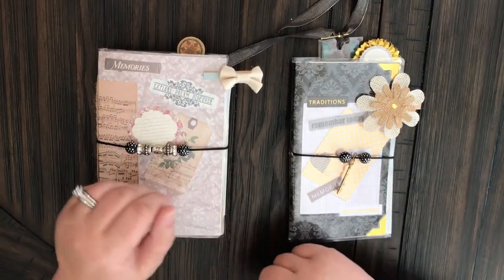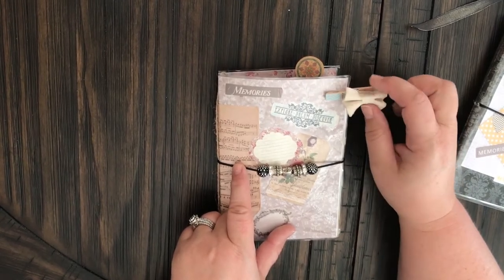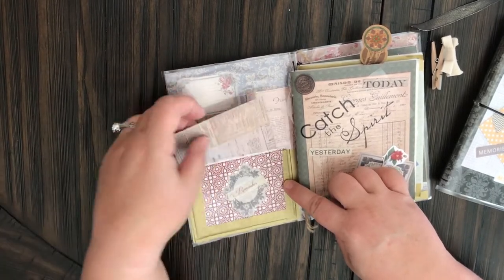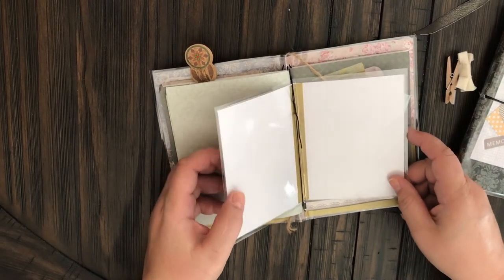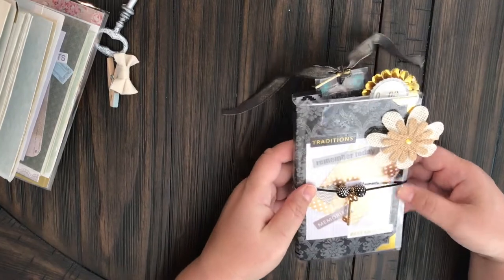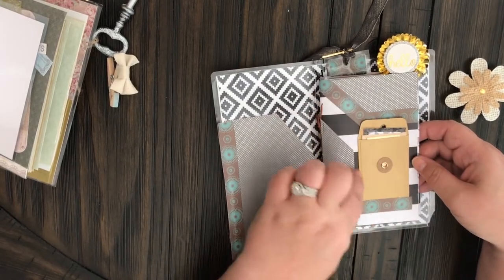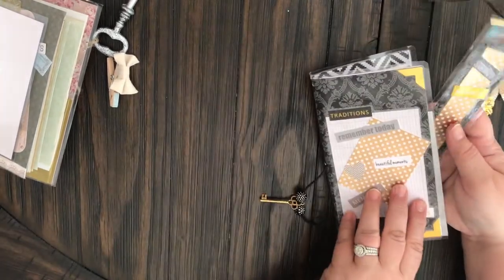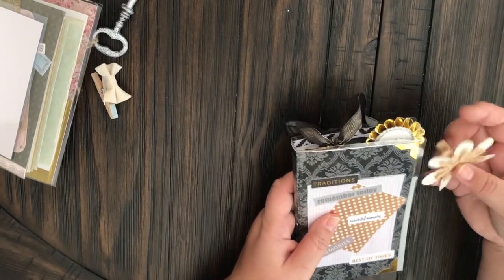Travelers Notebook- Project Share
Travelers Notebook Project Share.  I made my very first travelers notebooks and I am so super excited to share them with you all.